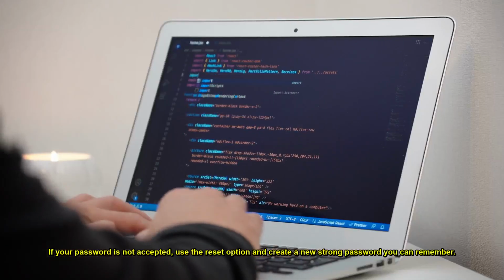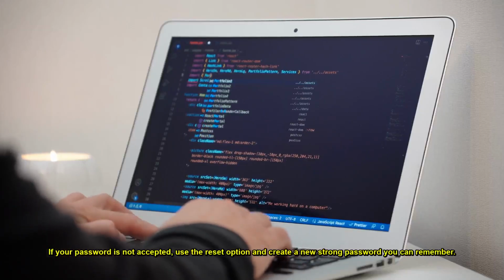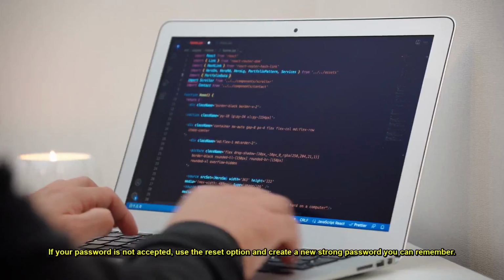How to configure LastPass for sharing insurer document vault securely - Easy Tutorial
In this easy tutorial, we’ll guide you through the steps to configure LastPass for securely sharing your insurer document vault. Protecting sensitive information is crucial, and LastPass makes it simple to share documents safely with trusted individuals. Whether you’re managing insurance policies, claims, or other important files, this video will provide you with essential tips to ensure your data remains secure. Watch now to enhance your document-sharing experience with LastPass!